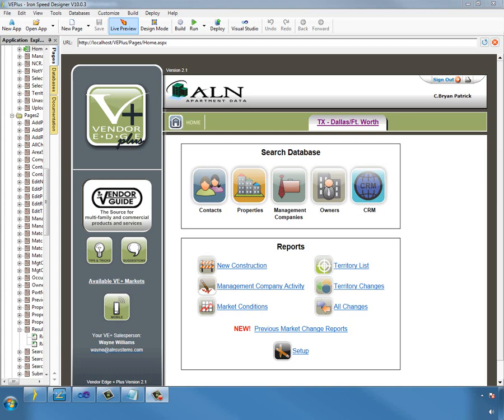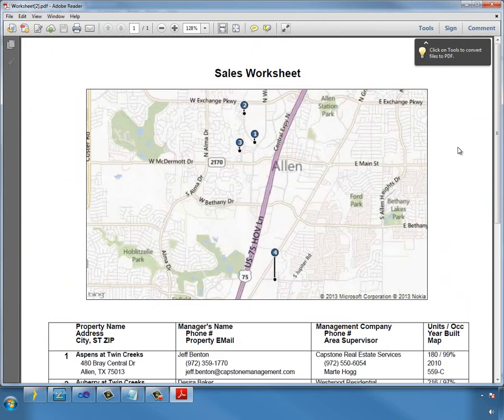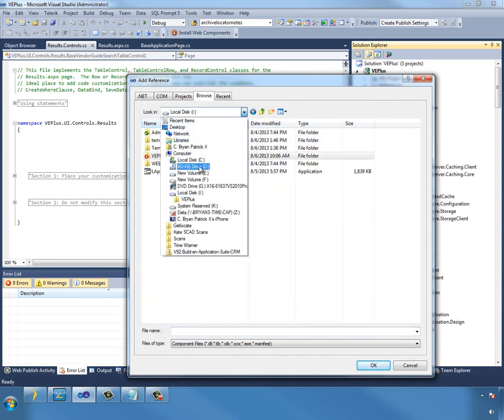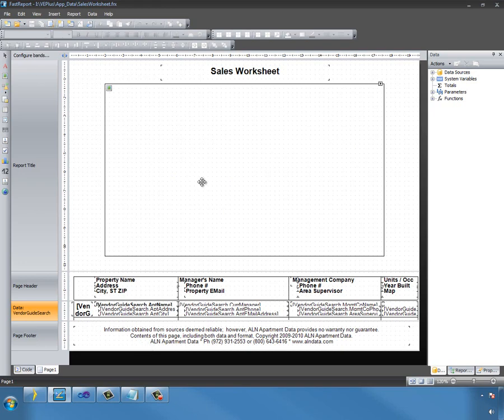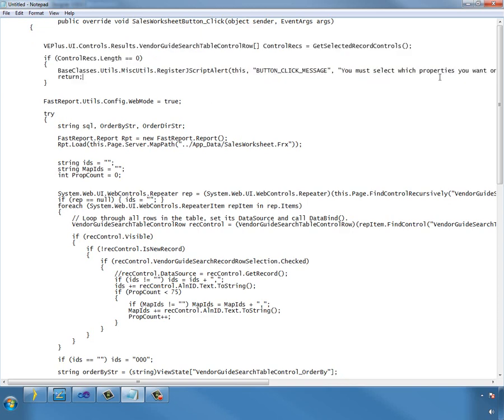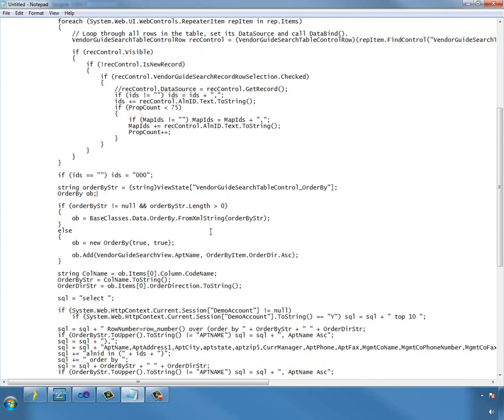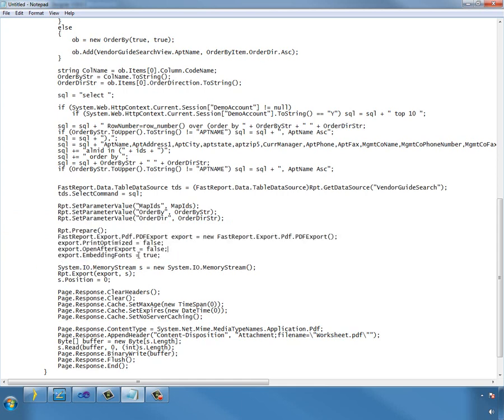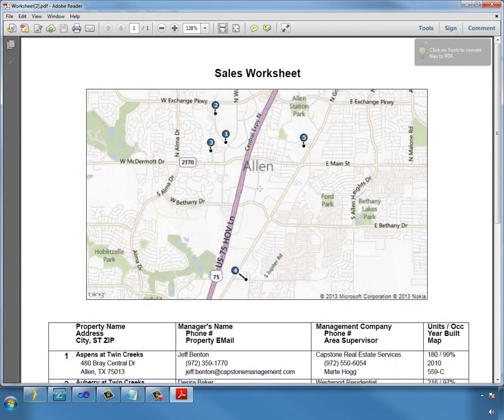Using FastReports with Iron Speed Designer - Iron Speed Designer V10.0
We're often asked what our favorite Report Writer is for use with Iron Speed Designer. In this video, we demonstrate using our favorite, FastReport, with a production Iron Speed application. This particular report uses mapping and lets the user select which records from a table to display in the report. The report is sorted in the same order as the displayed table, allowing the user to change the order of records before exporting the report to a PDF file.